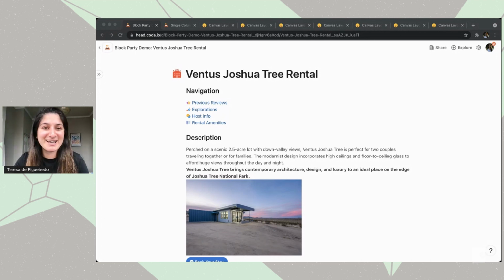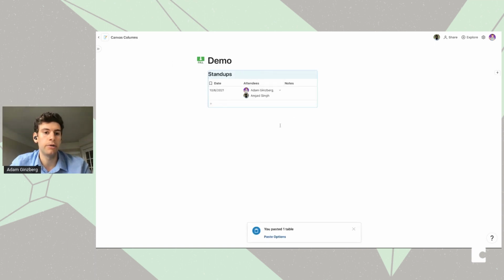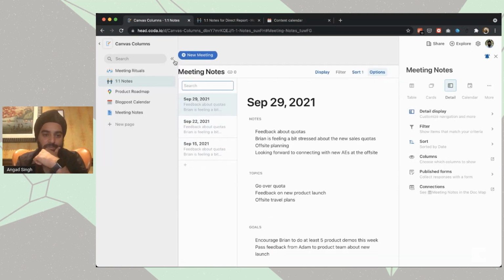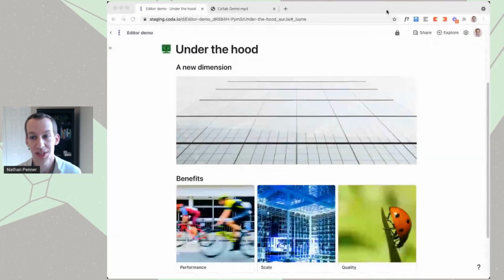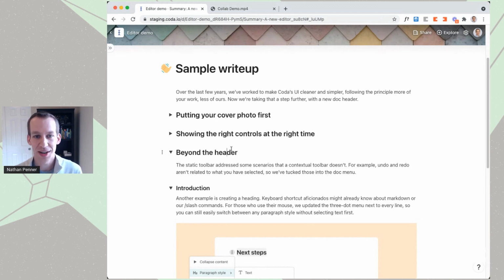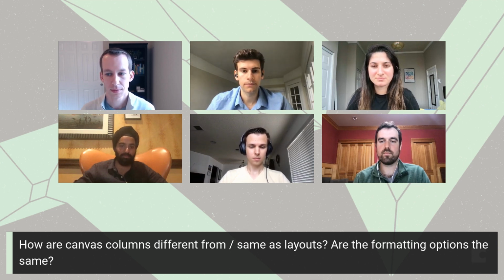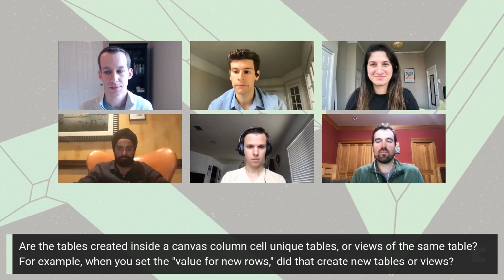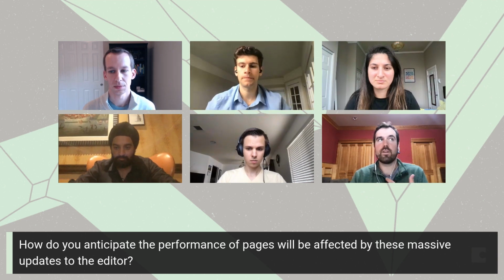Coda's new content editor tools & features | Block party 2021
An in-depth look at Coda's new Editor and the features it enables, as well as a Q&A with our product team!

0:00 Welcome to Behind the Building Block: Coda’s new editor
2:15 New feature: Canvas layout with multiple columns
5:20 Canvas layout design decisions
9:00 New feature: Canvas column type
13:00 Canvas column use-cases
23:30 Collaboration in the new editor
25:20 Formula updates in the new editor
27:45 UI design decisions
29:30 Q&A
29:40 Biggest engineering challenge to build the editor
31:58 New editor and mobile
32:40 Upgrading existing docs & doc printing
34:00 Canvas columns & layouts
35:00 The decision to completely rebuild the editor
37:20 Referencing the row from a canvas in the row?
38:20 Multiple columns in wide page layouts
38:40 Tables inside canvas column pages
40:00 Biggest learnings from this project
42:00 Syntax highlighting & markdown updates?
42:47 Navigating between canvas cells
43:45 How to preserve content structures
44:30 Best building blocks for columns
45:15 Canvas column types on free plans
46:20 Page performance with editor updates
47:40 Will the new editor support backlinks?
48:20 Iterating the features
51:30 Can column groups get wider than the canvas?
52:15 Controls: global vs. user-specific
53:10 Sharing specific pages
53:45 Favorite docs using the new editor
54:52 Changes to the API?
55:50 Pasting multiple column content on other sites